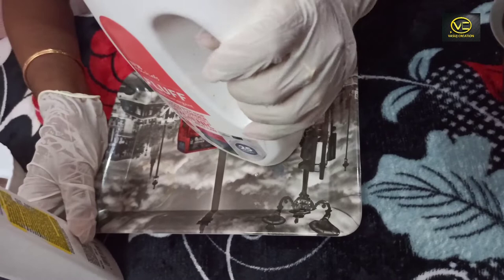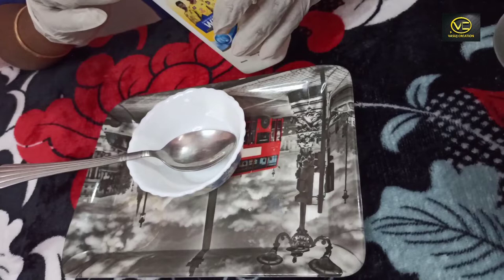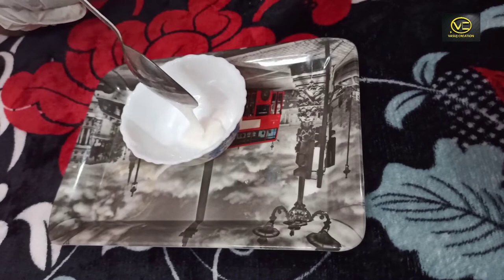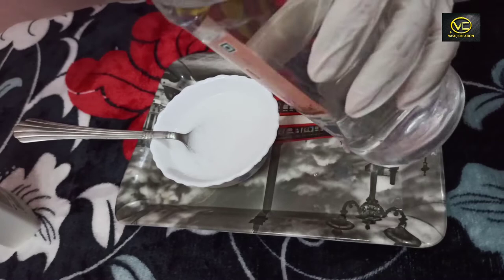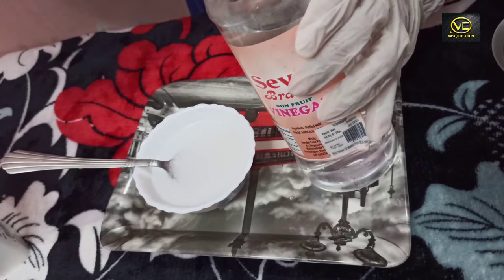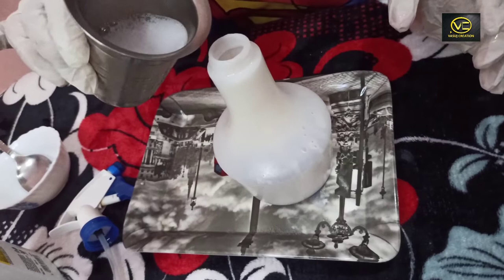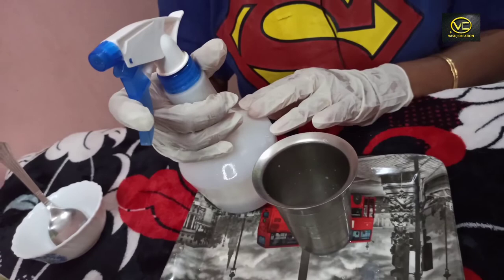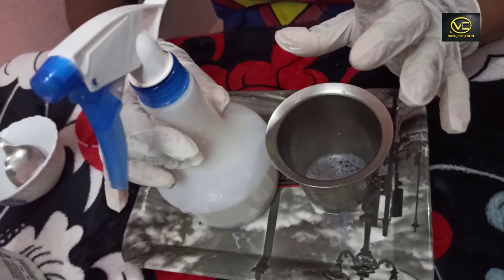മുഴുവൻ പാറ്റയും വീടുവിട്ടോടാൻ | How To Kill And Get Rid Of Cockroaches easly Malayalam#vasuj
Cockroaches are unsanitary and annoying pests that are unwelcome guests in any home. But the smelly and expensive pesticides out there on the market are just as unpleasant and unsafe! So ditch the toxic chemicals, and try these 100% natural ways to keep roaches out of your house for good!

Basic things like garlic, lemons, or vinegar will be your best friends if you want to get rid of those insects. If you try any of these natural remedies over time but it doesn’t seem to make a difference, then it’s probably high-time to call a professionals

SUMMARY:
-Infestations usually start in the kitchen, especially in those dark hard-to-clean spaces behind and under cabinets and appliances.
-Try to my tips very effective 100,, %%

this Simple tricks makes your bathroom and toilet smell Amazing

previous Kitchen Tips👇👇

block aaya kitchen sink vegham thurakkam

How to clean vesseles easily at home പൂജ  വിളക്ക് എളുപ്പം വൃത്തിയാകാം

പുതിയ ഇരുബു പാൻ എളുപ്പം മയക്കിഎടുക്കാം

working womens useful tips working ladies useful tips new idea trending No 1 tips new idea new way of tips latest uploads indian women's kerala women's kerala youtuber indian youtuber malayali youtuber

This video is made for entertainment purposes.we do not make any warranties about the completeness,safety and reliability.Any Action you take upon the information on this video is strictly at your own risk,and we will not liable for any damages or losses.it is the viewe's responsibility to use judgement, care and precautions if one plans to replicate.

Natural Ways to Get Rid of Cockroaches Permanently